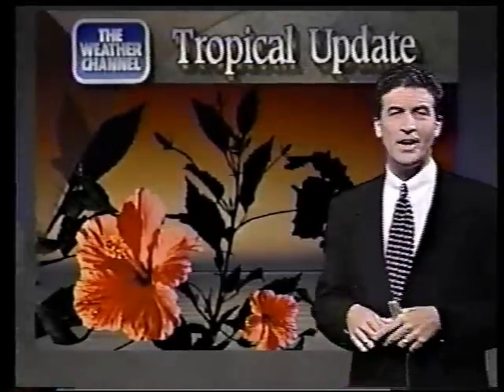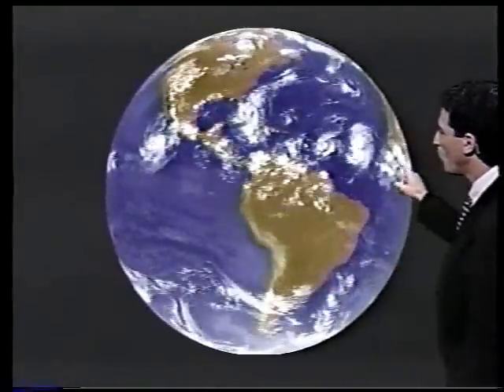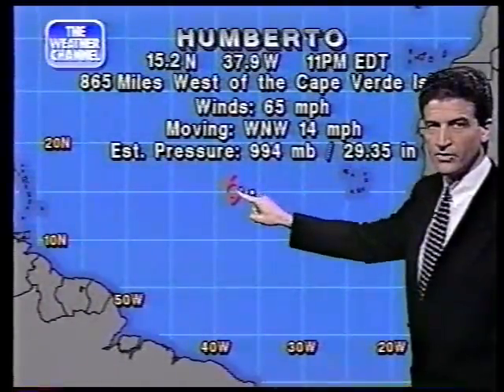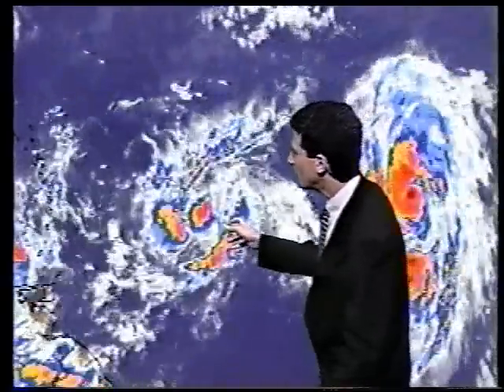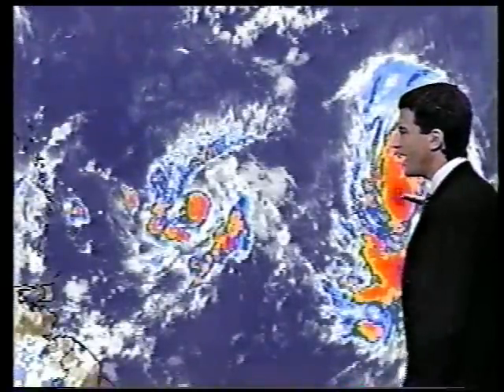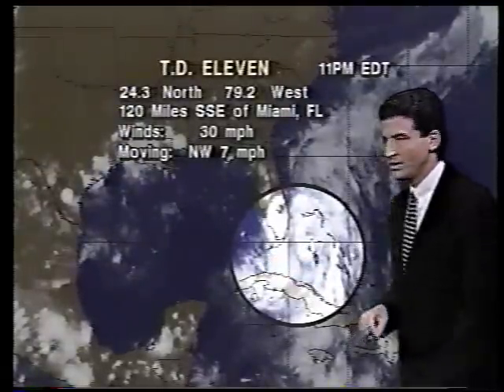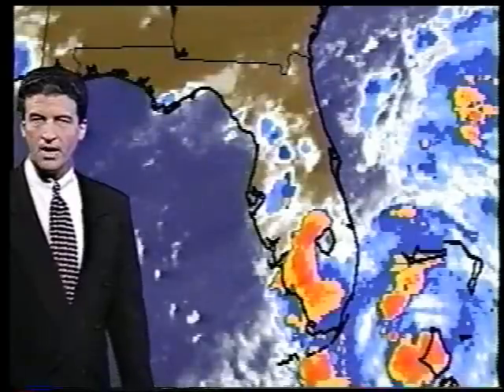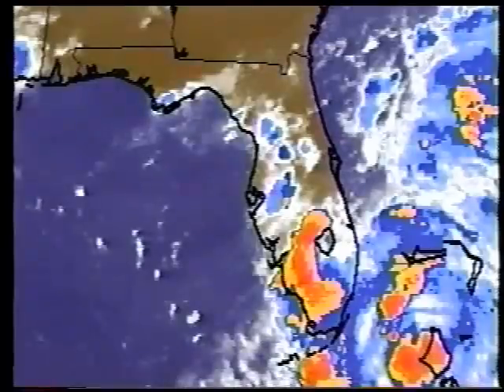Dave Schwartz tropics 08-22-95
Dave Schwartz covers a very active night in the tropics. Felix and Humberto with TD 10 and 11 in the Atlantic and TS Gil in the Pacific.